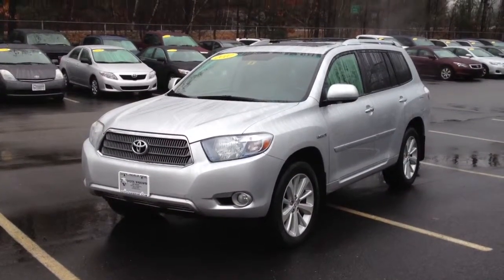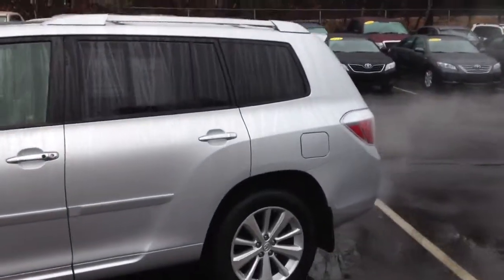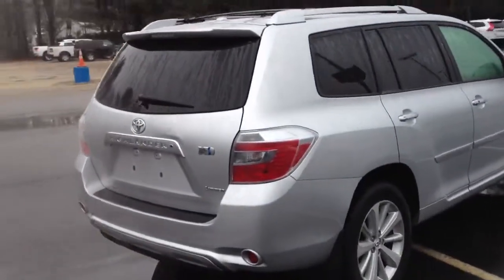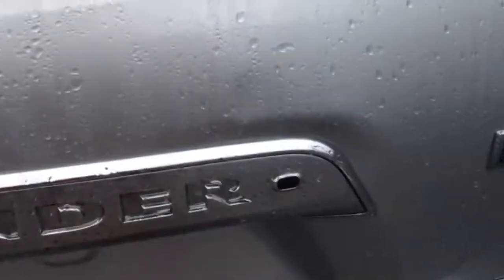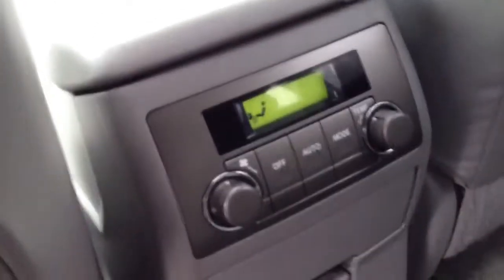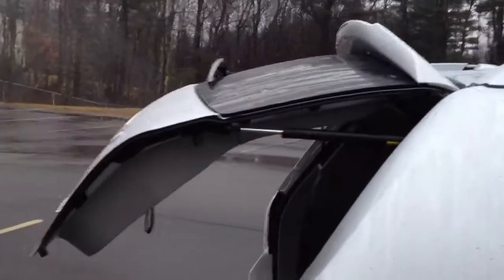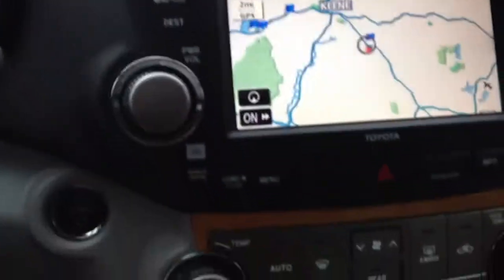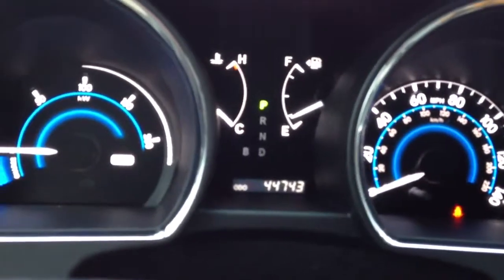2010 Highlander Hybrid